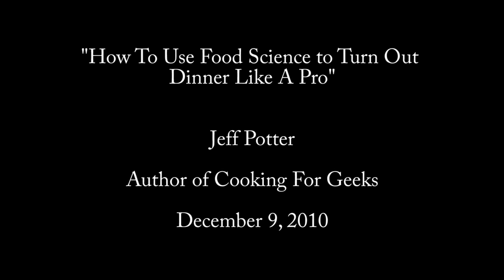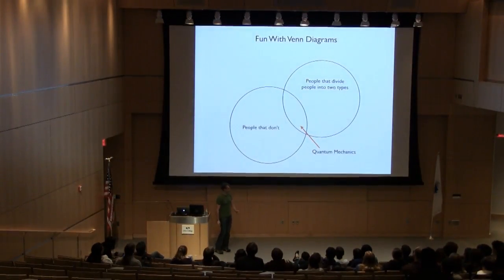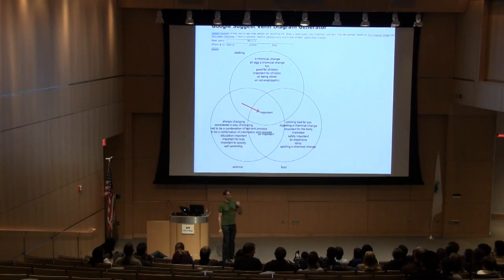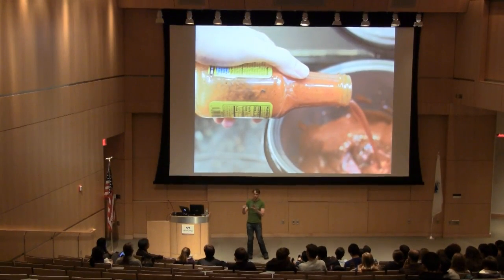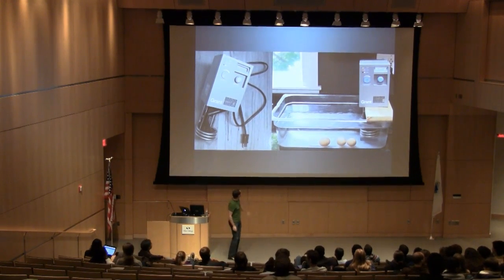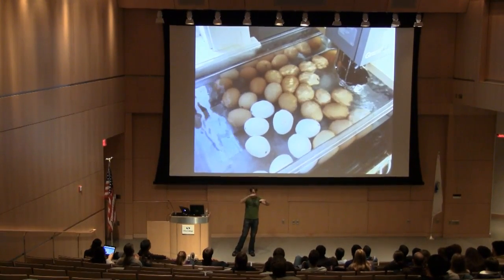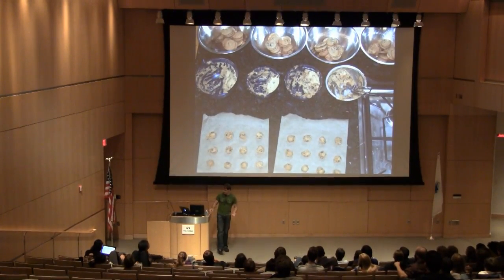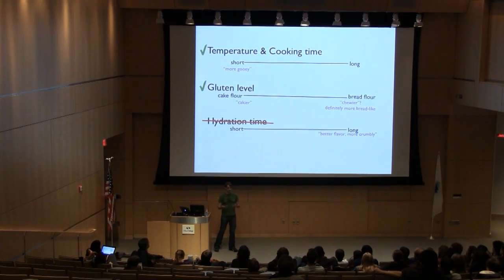Technology and Culture Seminar Series: Cooking for Geeks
Featuring Jeff Potter, author of Cooking for Geeks

How To Use Food Science to Turn Out Dinner Like A Pro

Cooking is both art and science, but for so many of us, even the basic mechanics of how to sauté an onion or cook a holiday roast can be a challenge. By knowing a little food science and taking an inquisitive approach to the kitchen, you can turn out a better meal. In this talk, Jeff Potter, author of Cooking for Geeks, will share some key insights into what happens when to food when we cook it and reveal some of the mysteries of the modern kitchen.